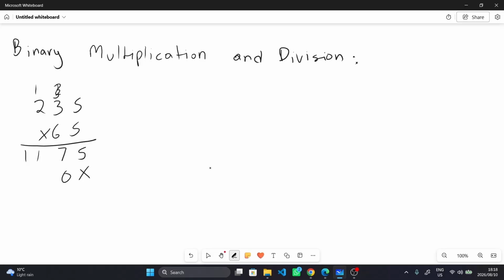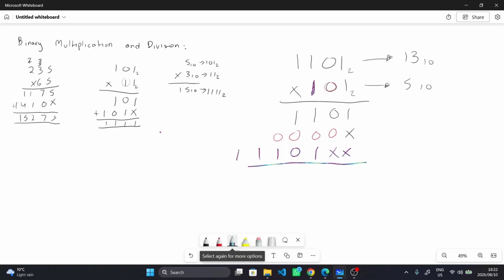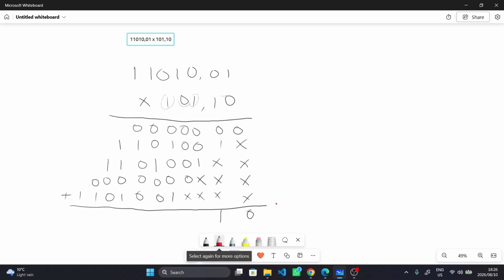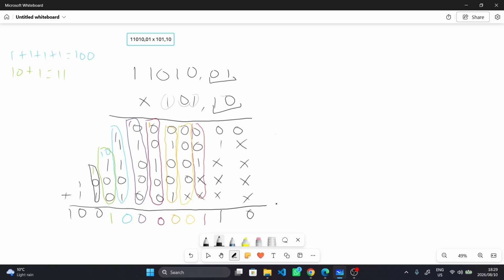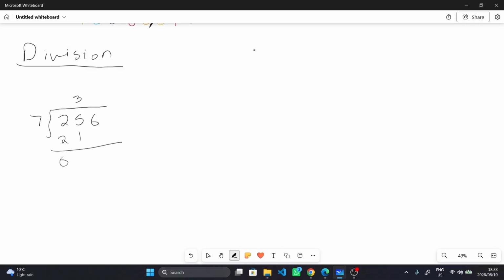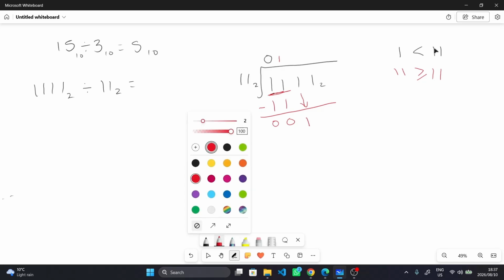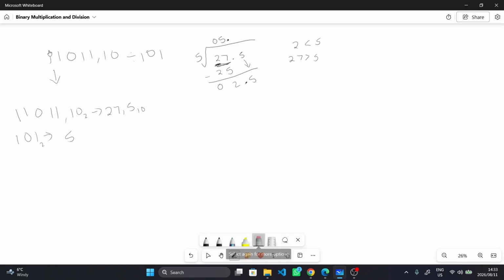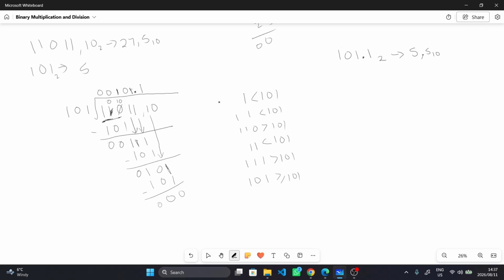Digital Systems: Binary Multiplication and Division